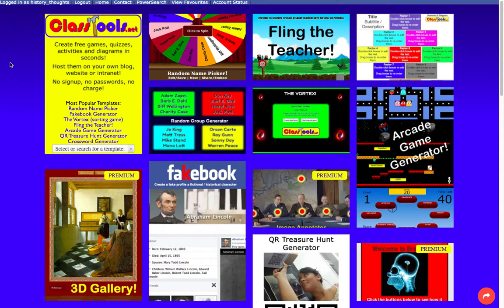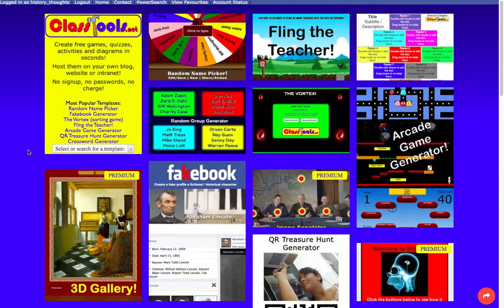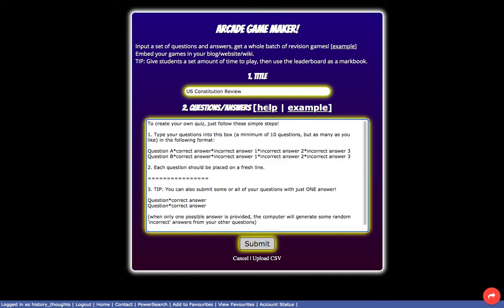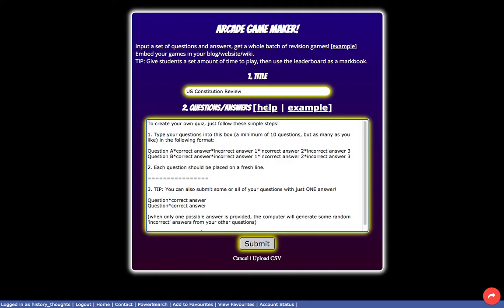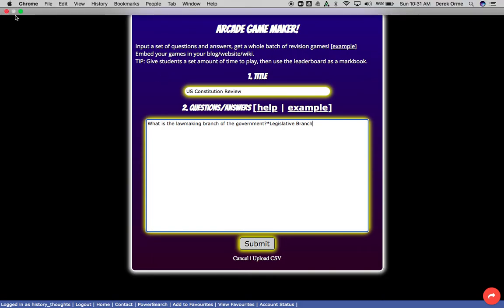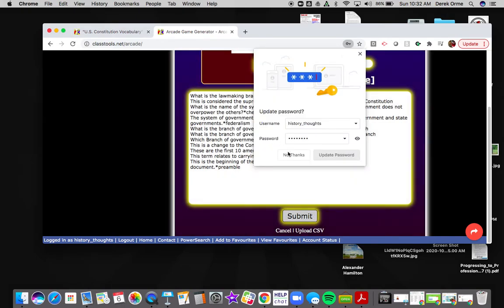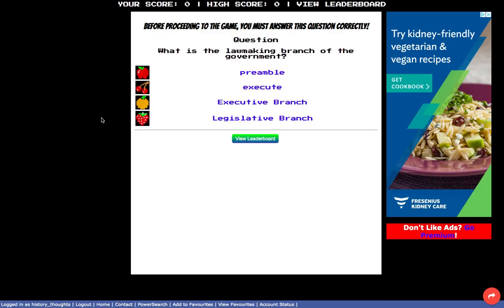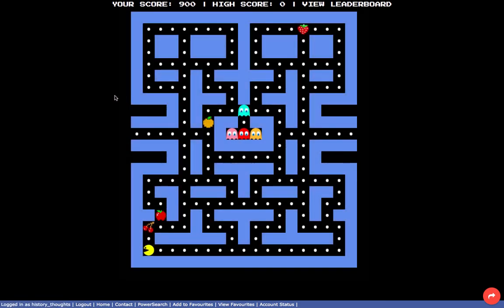Classtools.net tutorial (Pac-man/Arcade game generator)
This is a tutorial on how to create a fun review game for your students.  This website is created by Russel Tarr.